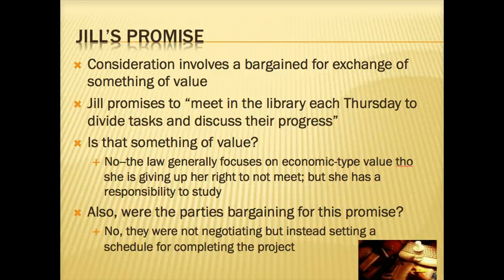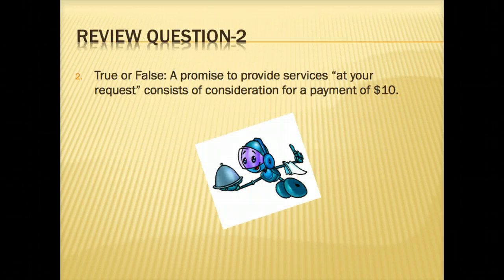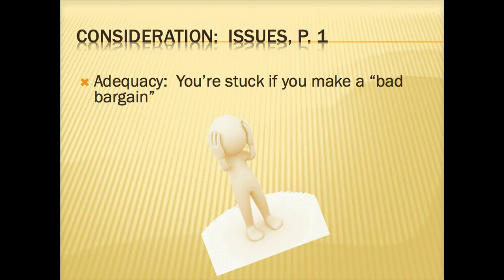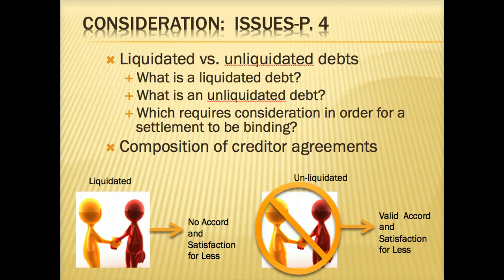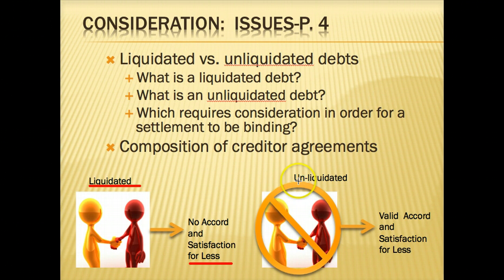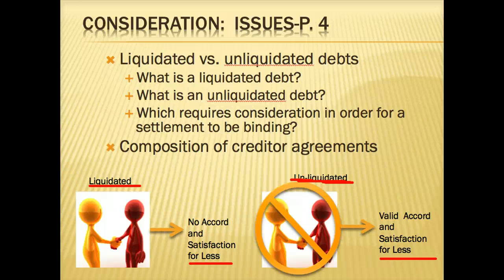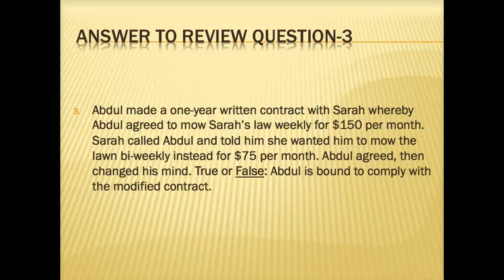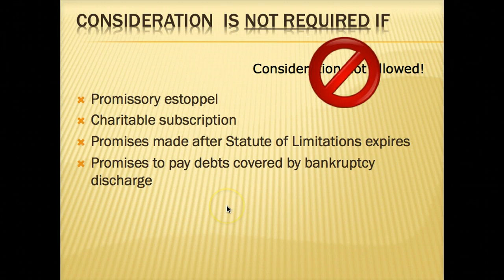Contract Law-Consideration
contracts, consideration overview, undergraduate, BA18